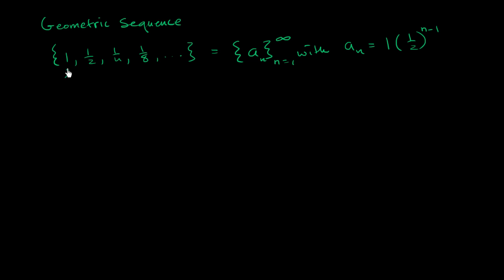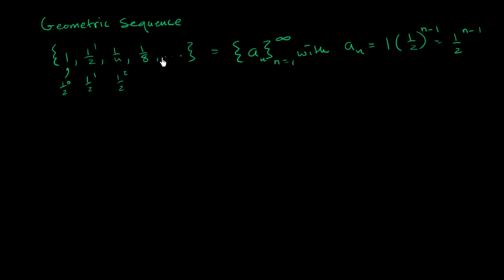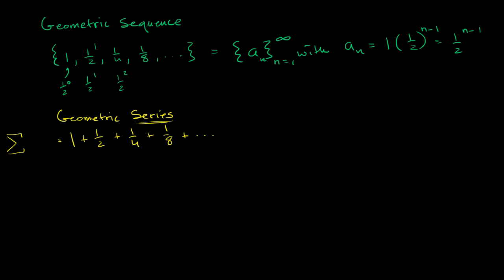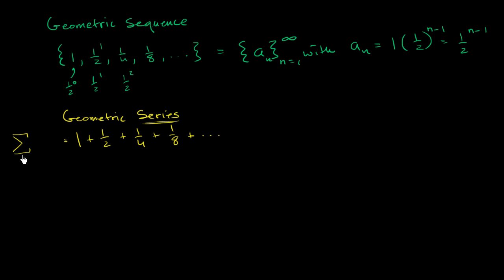Series as sum of sequence | Sequences, series and induction | Precalculus | Khan Academy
Courses on Khan Academy are always 100% free. Start practicing—and saving your progress—now